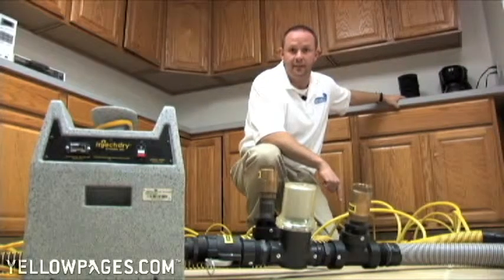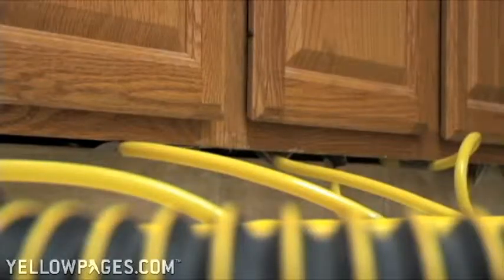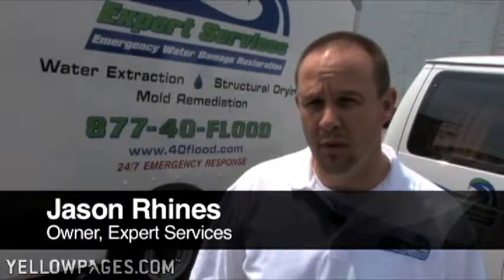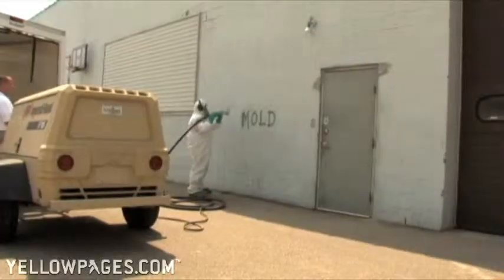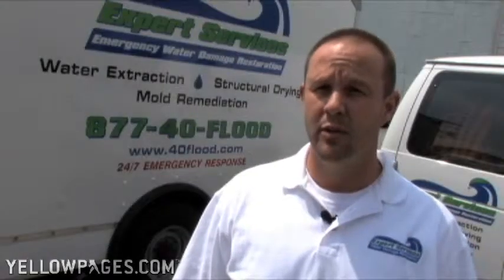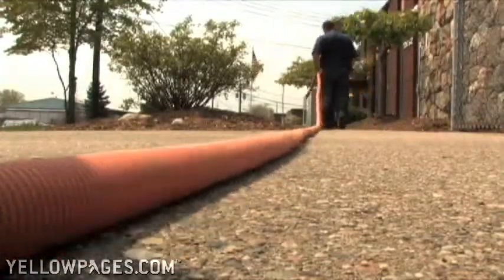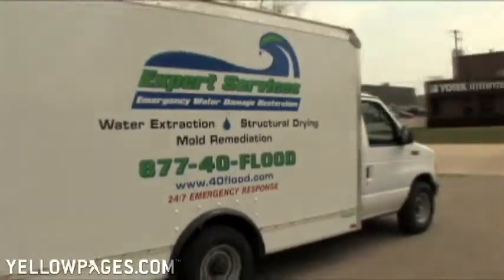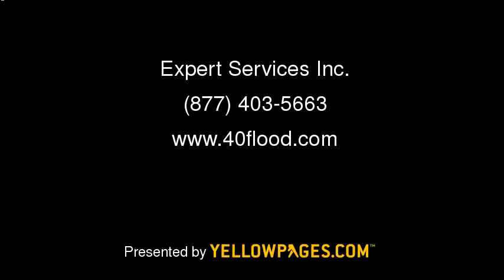Expert Services Inc.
After the disaster, get an expert to help you move on. Expert Services Inc., serving the greater Detroit area, utilizes advanced methods and technology in structural drying and damage restoration to dry your walls, floors, foundation and more, helping your home or business recover from flooding, water damage, mold, storms or other trauma.